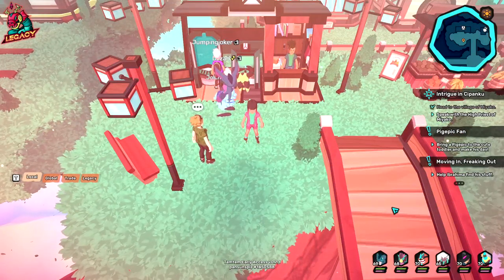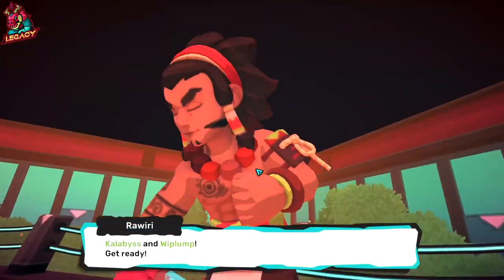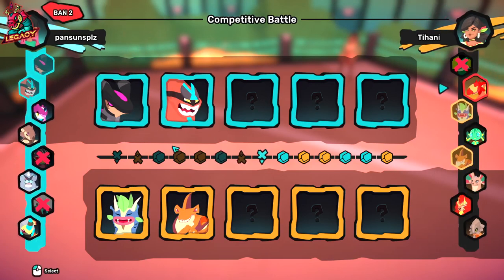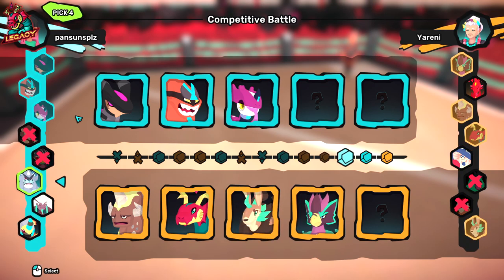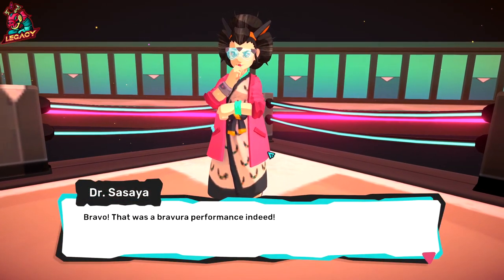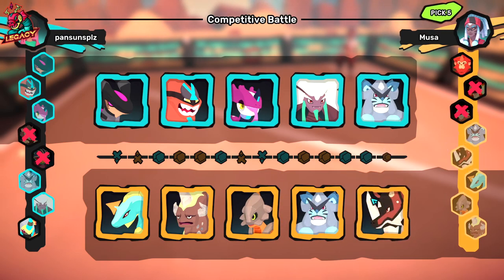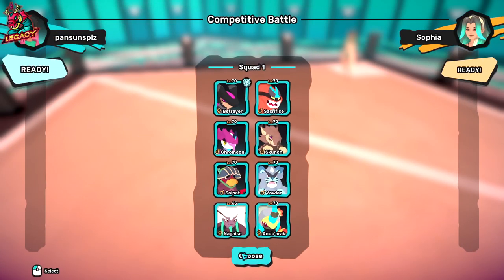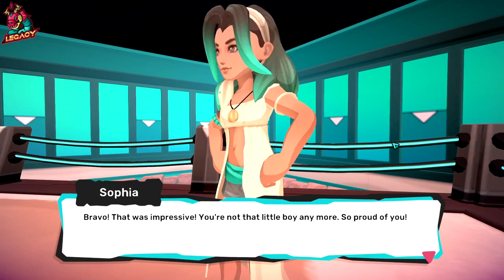TEMTEM HOW TO DOJO REMATCHES Ft Loatle Week 2 UPDATE!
We have made some changes to ensure the 100% pick rate for loatle, timestamps included for easier skips, if you only want to watch specific things!

Time Stamps
Explaination of the Updates to the Strategy! - 00:22
Rawiri (Mokupuni Dojo) - 02:06
Tihani (Nanga Dojo)  - 04:54
Yareni (Quetzal Dojo) - 08:26
Dr Sasaya (Neodo Dojo) - 11:45
Musa (Vumbi Dojo) - 14:25
Sophia (Arisola Dojo) - 18:15

I Have over 190+ 5SV breedjects for newbies , if you are a new player feel free to add me on discord Saga#0007, or you can join the community discord or just come and say hi on twitch and let me know, we are more than happy to help!
We call them cookies ! ^_^

**Come hangout with Legacy Family on below streams! -
**Join us on Discord and engage with us!